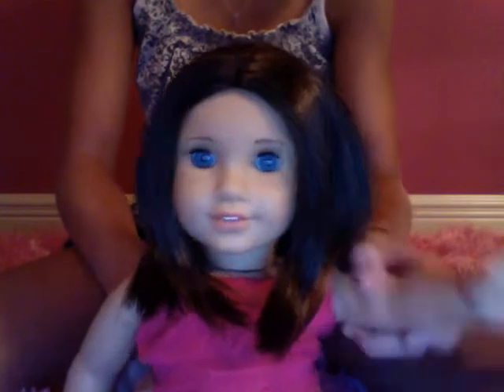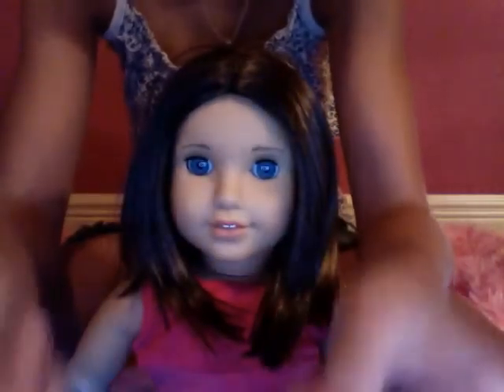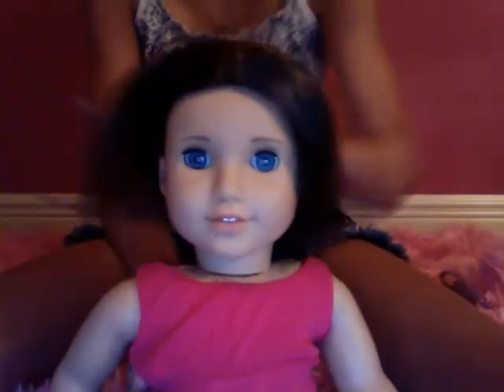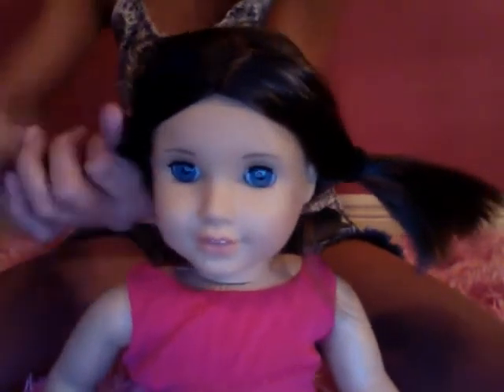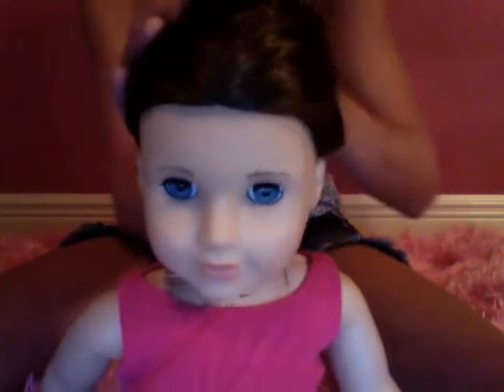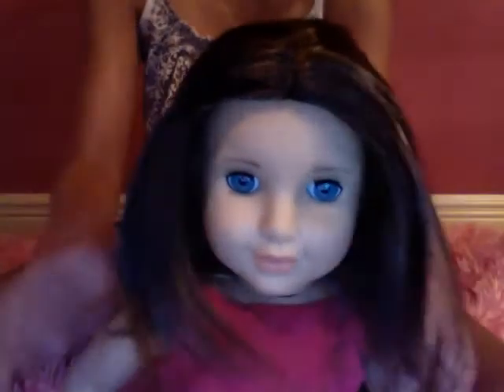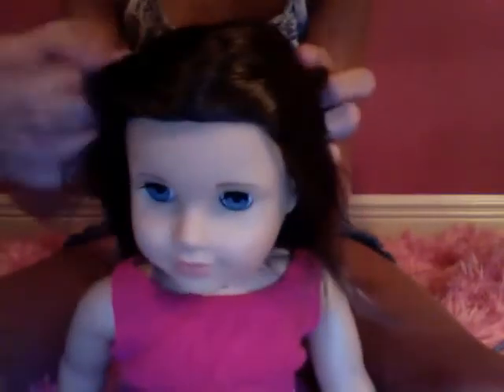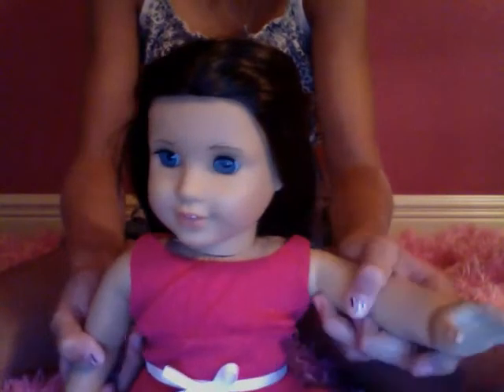Hair Styles for short hair AGs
Featuring Chrissa